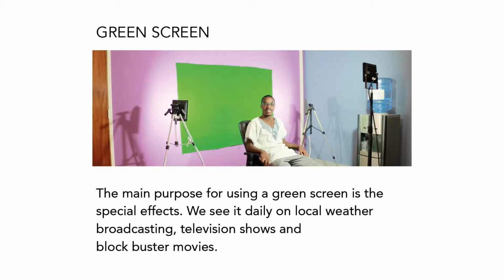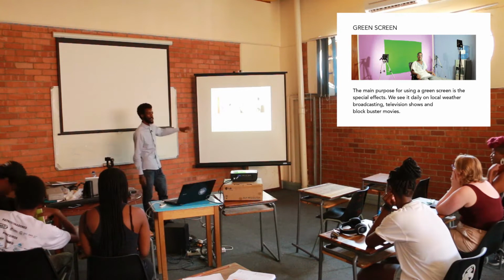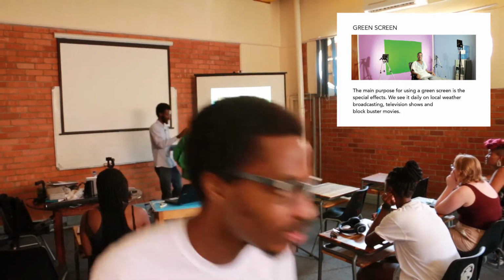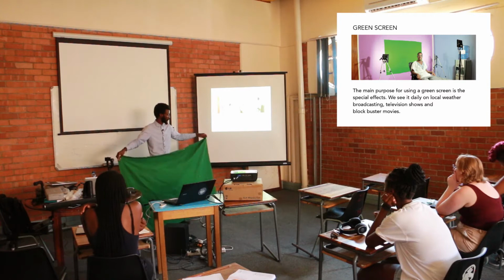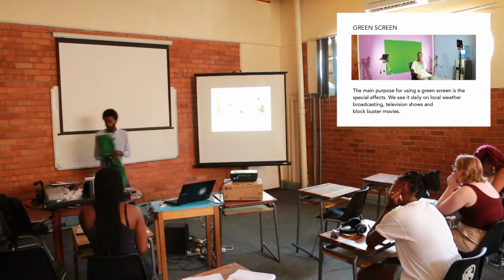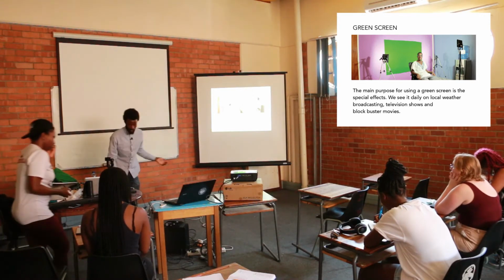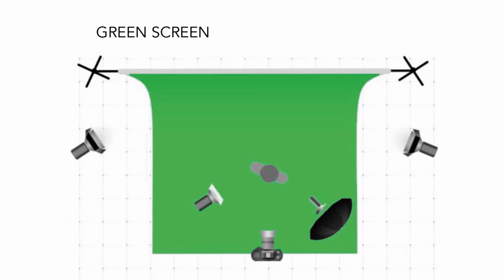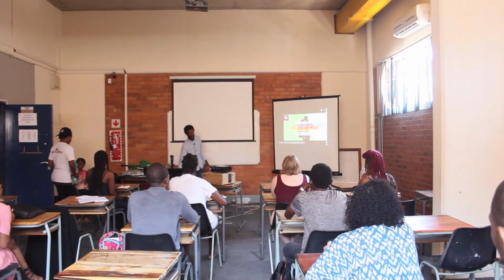Jumper Namibia - Jumpstart Workshop: 06 Green Screen, B ROLL & Cut Aways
Jump start your Video career with Jumper Namibia 🇳🇦!

On Saturday, 7 March 2020. Jumper Namibia hosted its first workshop centred on the world’s largest video hosting website, YouTube. As a local freelancing platform for creatives based in Namibia, one of Jumper Namibia’s objectives is to promote creatives in the region to produce more content. The aim of this crash-course workshop was to equip Namibian aspiring influencers, brand owners and creatives with basic information that would help them launch and grow their personal brands, as well as impact the region’s overall online footprint.

The purpose of the workshop was to provide creatives who are interested in producing video content with the knowledge required to launch. The workshop started off as a four-hour crash course, delivering fundamental information such as what equipment to invest in, the benefits of organising and planning content, and the best practices to optimise engagement. Ultimately, attendees were informed on the various monetisation opportunities offered through the platform.

One such opportunity is Google’s AdSense advertising program. Currently, Namibia is not on the list of YouTube’s monetised markets, meaning that Namibian creators are consequently being excluded from being able to monetise directly from the website. Stated by Google, “Advertisers can only target their ads to countries where YouTube has launched a monetized site.”

According to Operations and Community Manager, Comfort Ajibola, more consistent creators from the country could serve as a solution. “YouTube can’t activate monetisation in our region because we don’t have enough and consistent content – we are not active enough. It doesn’t help the overall reflection of our region’s activity ratings [on the video hosting platform]. We need more YouTubers who will consistently produce content so that we, too, can be seen and reconised as a viable market.”

However, there is hope yet. While it might be considered a distant goal for local creatives who are aiming to monetise directly from the website, Jumper Namibia Founder and General Manager, Andreas Elifas affirmed that there is no reason not to take advantage of YouTube at this current stage. Elifas stated that while having a monetised account is one way for content creators to get paid on the website, those who do not have access to monetization can earn through corporate sponsorships and collaborations. Social media has quickly claimed a space in the corporate realm, connecting individuals with brands on a personal level more than ever before. YouTube offers its viewers a chance to relate to content creators at a personal level, which, over the years has proven to be an effective way for brands to connect more emotionally with users.

Earning through YouTube is all about visibility. The website keeps track of the creator’s analytics in terms of traffic in the form of subscriptions, views, and screen time. These analytics can essentially be presented to corporations, and collaboration agreements can be negotiated. Ultimately, it’s a win-win situation for both companies and creators: it provides localised, personalised promotional opportunities for the corporations and alternative monetisation prospects for the content producer.

Elifas iterated that there are, indeed, possibilities for many creatives living in the country, stating that plans to help more start-up creators through similar courses are in the making. Ultimately, Jumper Namibia’s aim through their workshops is to expose local freelancers to income-earning prospects that they might be unaware of. “Our objective is to continue to teach people how to create content and employment for themselves. They can use our platform to advance their individual careers, according to their own skills and interests,” Ajibola stated.

In the meantime, Jumper Namibia continues its primary agenda as a platform for creatives in the media industry. “We are inviting people with skills and expertise to join our freelancing community so that we can subcontract them for jobs that we do for corporate companies. This in turn provides freelancers with material that they can add to their portfolio,” Ajibola added. The company engages in projects that contribute towards national development, linking local freelancers working in media with corporate and non-corporate organisations in order to develop and execute business activities to meet marketing objectives.

CONTACT JUMPER NAMIBIA